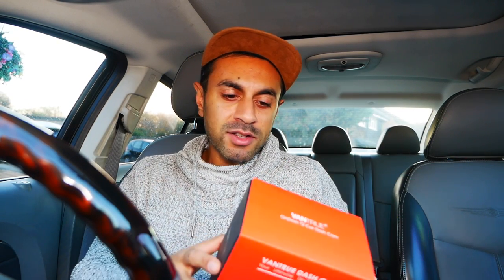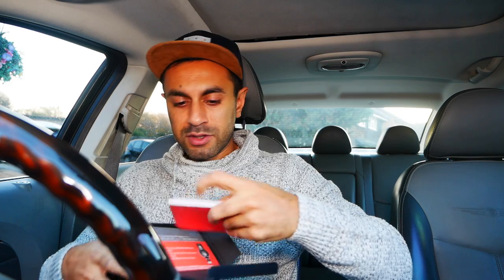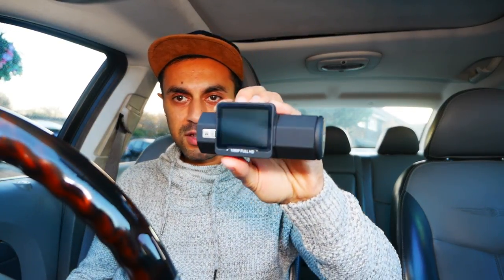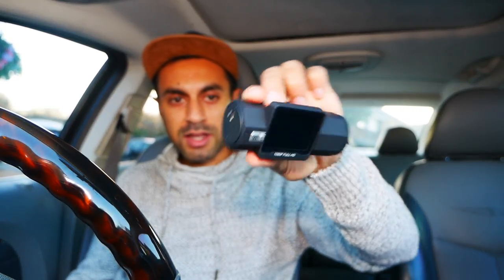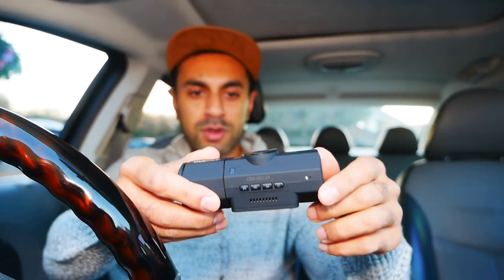VanTrue T2 Dashcam Setup, Demo & Review!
This is the VanTrue T2 OnDash Dashcam for your car. It has the ability to be run on ODB connection, USB or Cigarette Lighter ports.

Amazon US